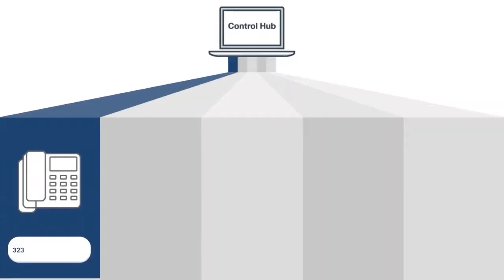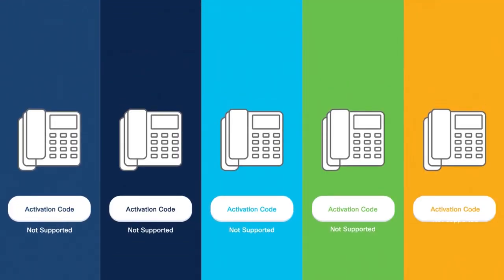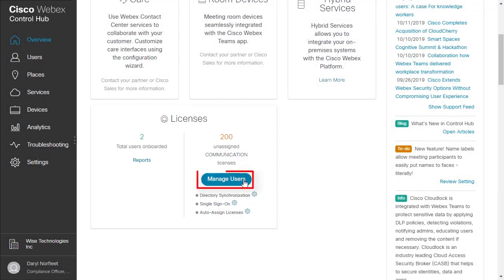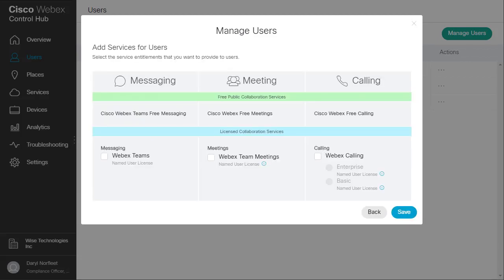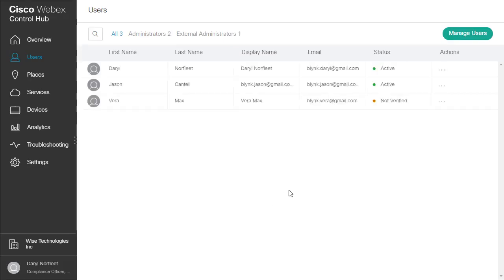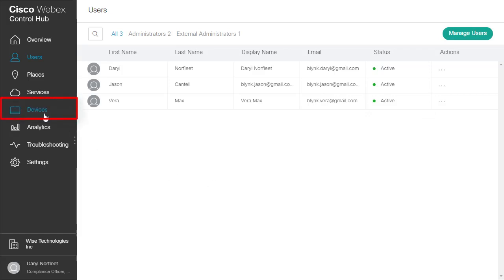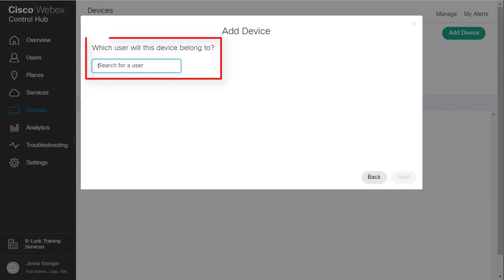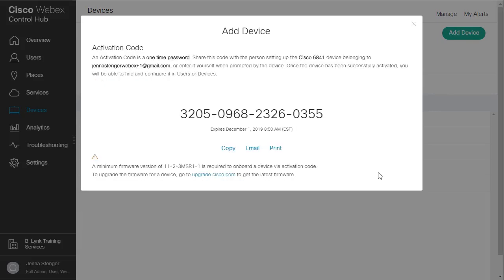Adding Users and Assigning Devices - Webex Calling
Getting Started – Adding Users And Assigning Devices